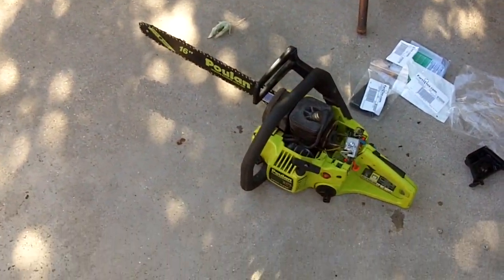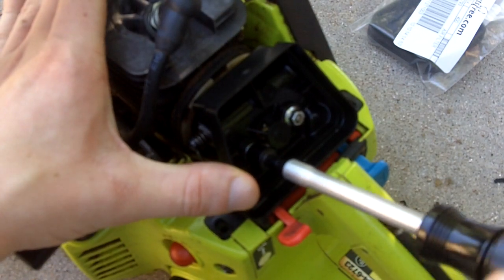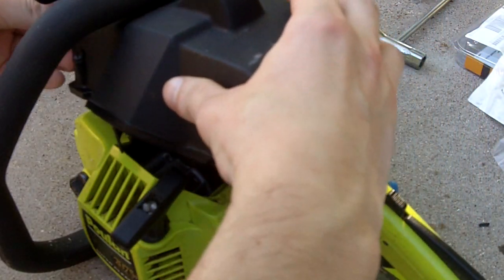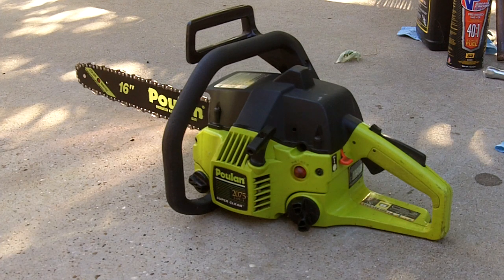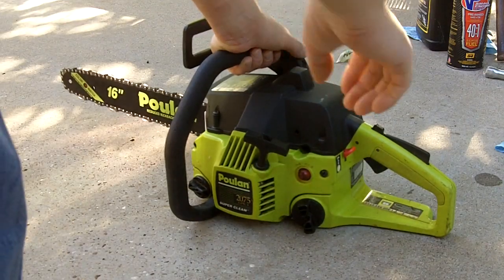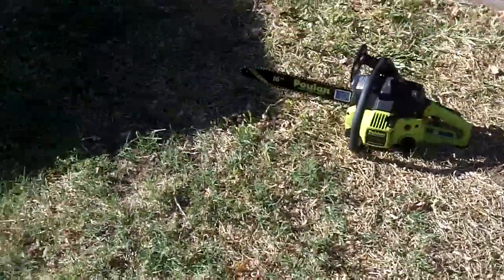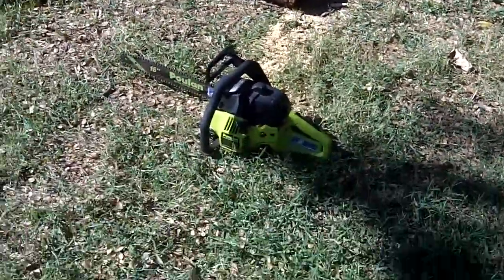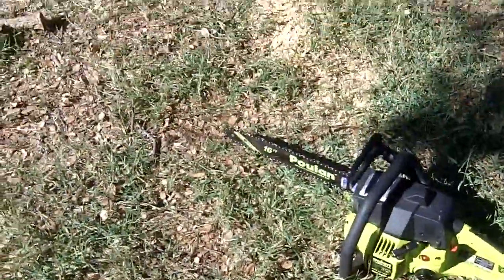Poulan 2075 Chainsaw Carburator Repair Part 2 of 2